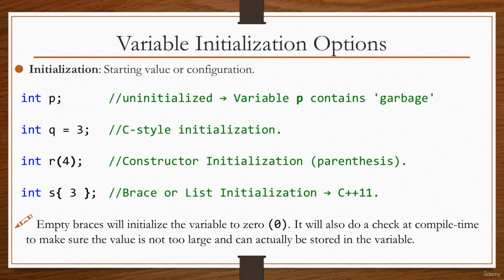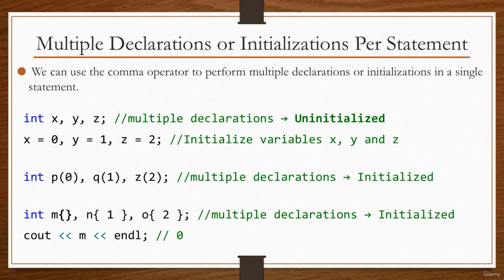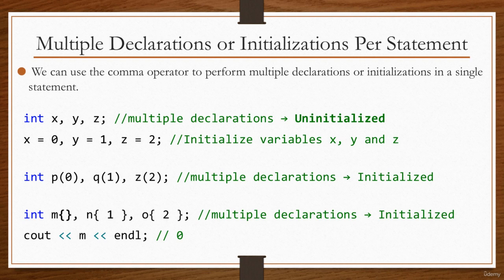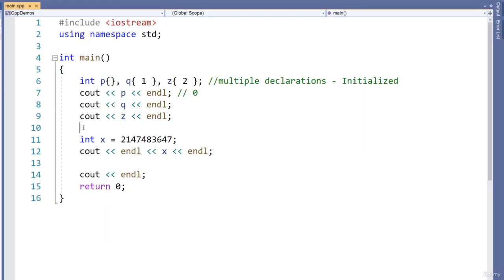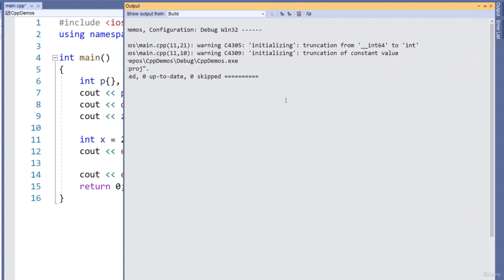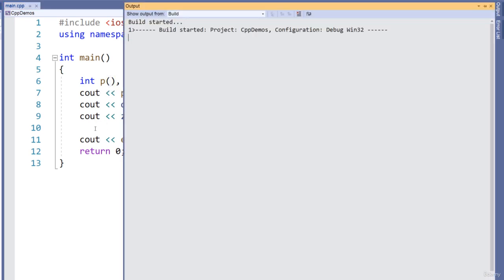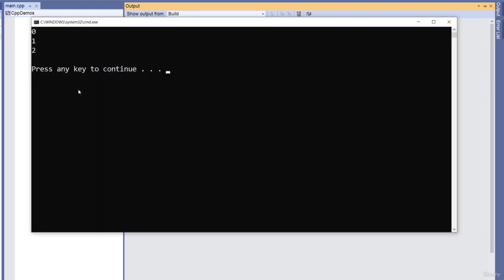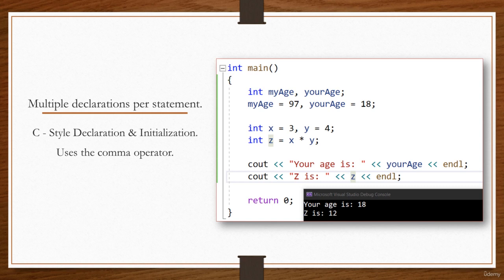11 Initialization Options